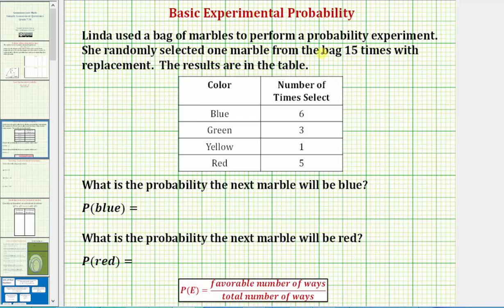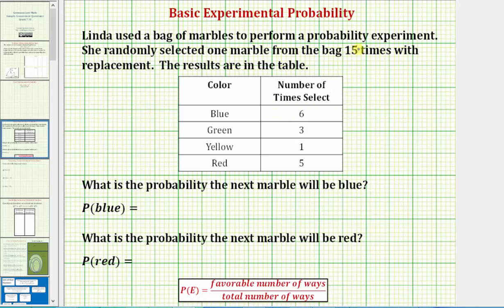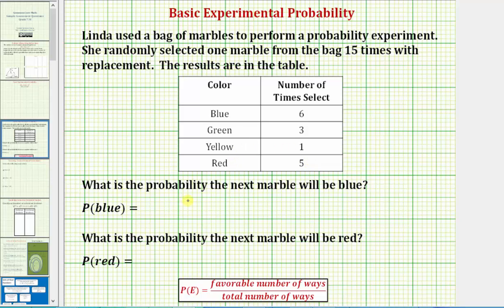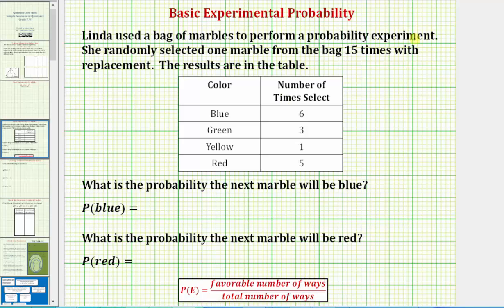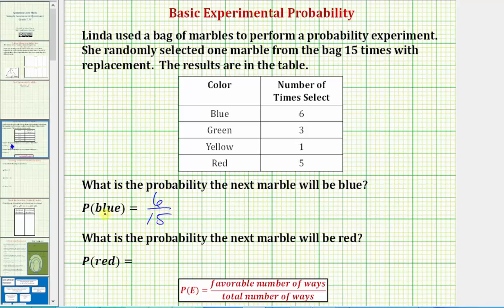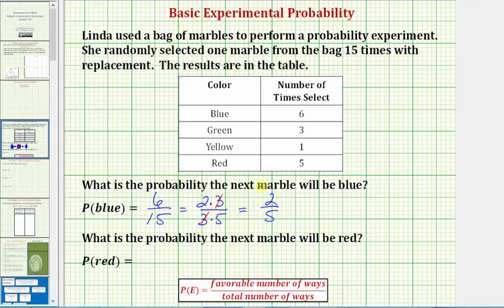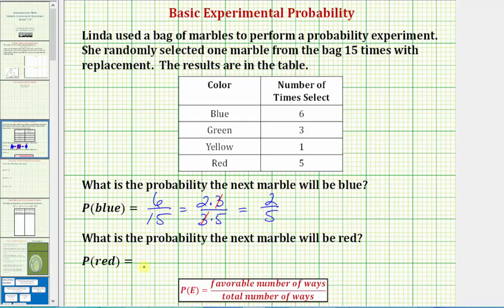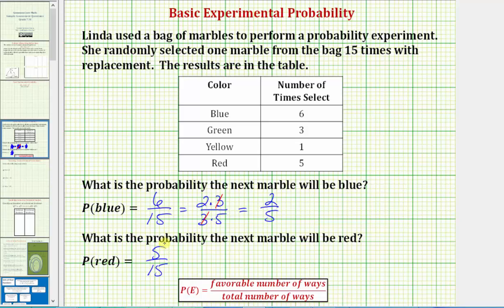Find an Experimental Probability (Common Core Math 7/8 Ex 2)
This video explains how to find probability using a table showing the outcome of drawing one marble 15 times with replacement.